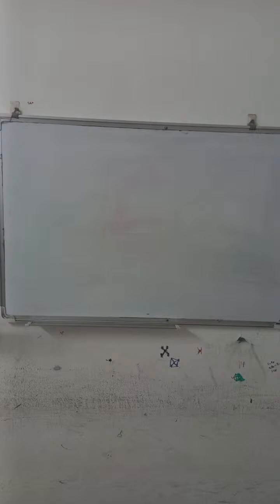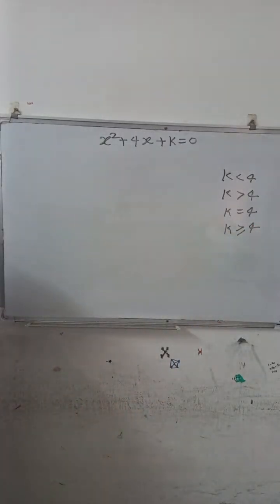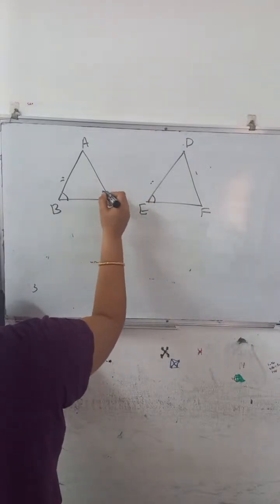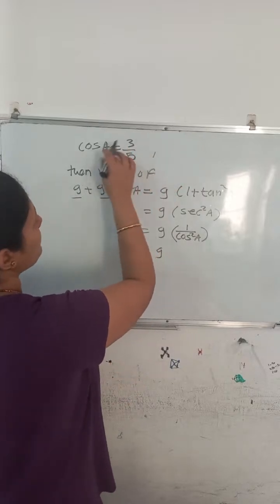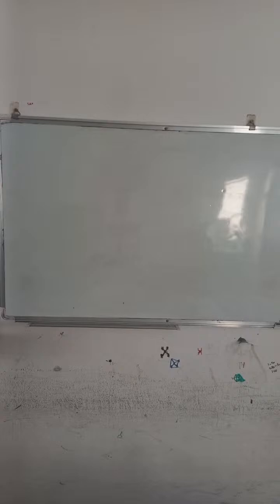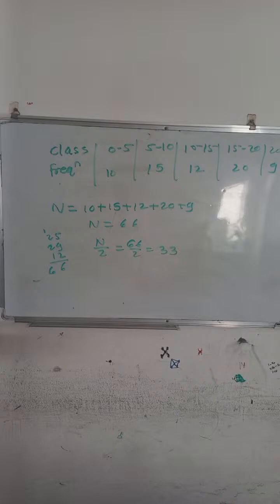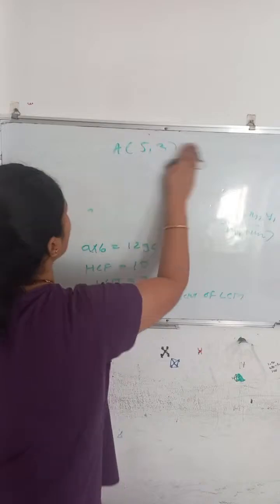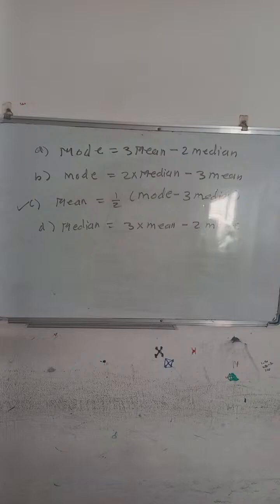class 10 CBSE MATHS full sample paper solving